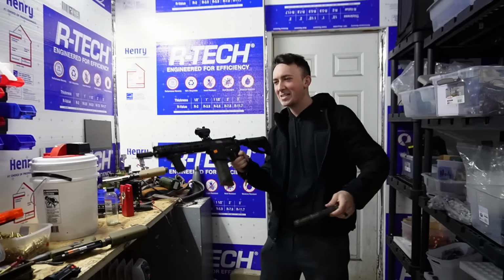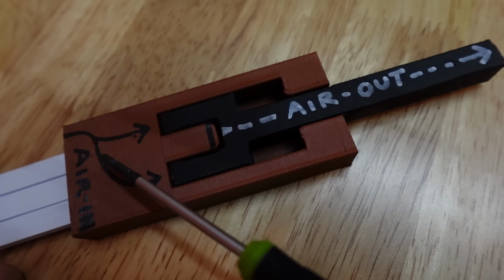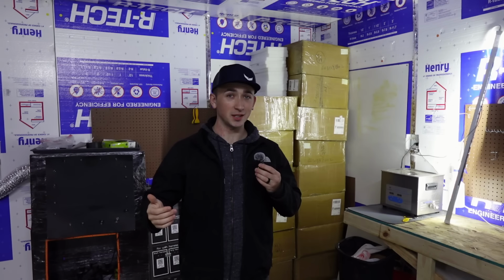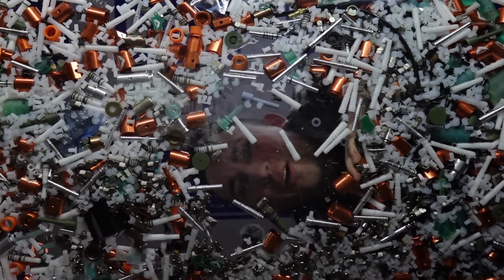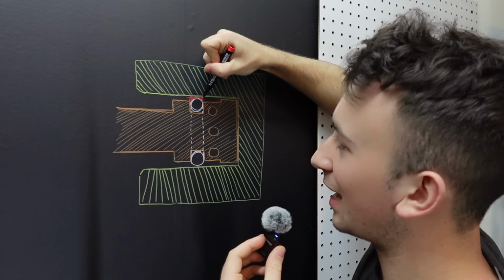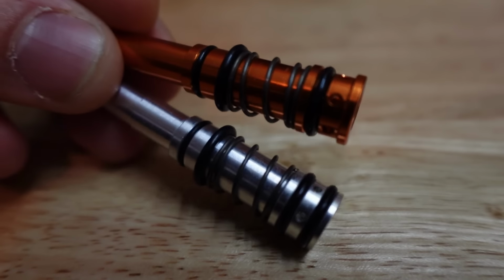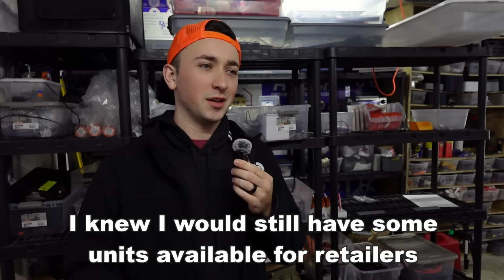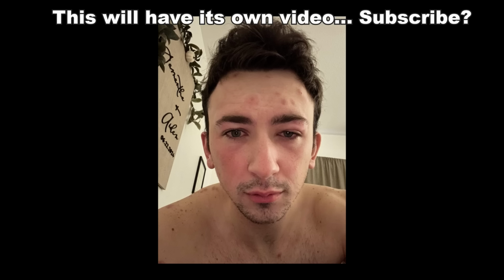How the Airsoft Community Perfected This AFFORDABLE $250 HPA Engine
Designing the Ultimate Budget HPA Airsoft Engine | FROM Beta Testing & Development

In this video, we take you behind the scenes, showing how we developed a HIGH-PERFORMANCE AND AFFORDABLE HPA ENGINE. From concept to beta testing, we’ve been working to create an engine that offers reliability, precision, and power—all at a price point accessible to airsoft players.

Get a behind-the-scenes look, at how the engine came to be!
-The design process and engineering challenges we overcame.
-Beta testing results and performance insights.
-How the community helped make it a reality
-Key features of the engine, including efficiency, durability, and ease of use.
-Why this engine is a game-changer for budget-conscious players.

This project is about more than just creating another HPA system—it’s about delivering the performance you need at a price you can afford. Whether you’re a seasoned airsoft player or new to HPA systems, this engine was designed, tested, and refined with you in mind.

Table of Contents:
Intro 00:00
HPA downsides 00:19
The Project Begins 00:55
Version #1 01:15
Lets sell this thang 02:30
Covid 02:49
Innovation Hunting 03:24
Version 2-7 03:33
THE FRIGGIN ELECTRONICS 04:27
Ordering bad parts (again) 06:28
Mostly Finished Engine 07:22
Getting Stuck 07.45
God's Facebook Notification 08:15
Marathon 09:23
Involving the Community 11:04
For the AK GUYSSS 14:20
I Need More Time 15:11
Time for More Time 16:24
I QUIT 17:02
Job'n't 17:18
Restocking 17:41
I Got Bed Bugs 17:57
What's Next? 18:15
New Products 18:52
GIVEAWAY RESULTS 19:24
Peace Out Beaches 19:39